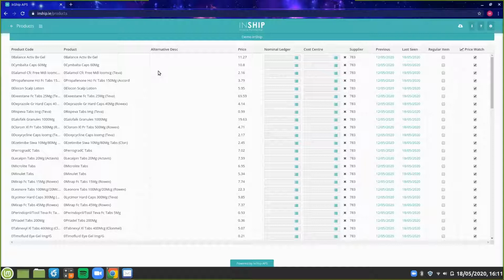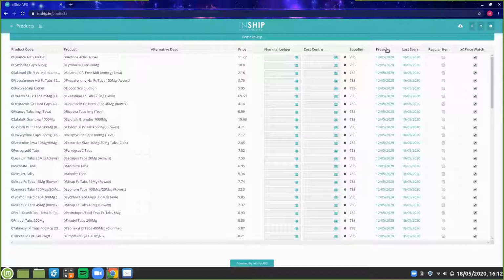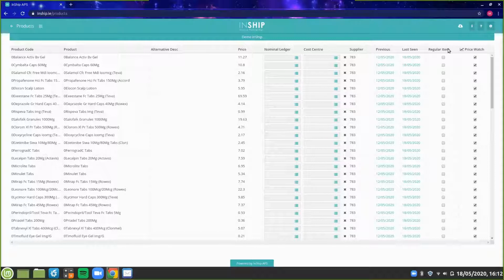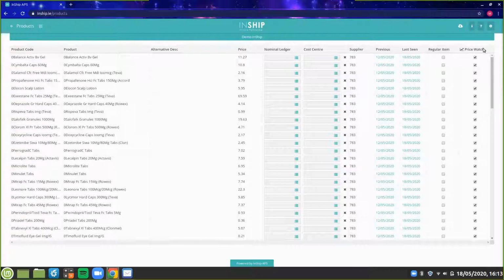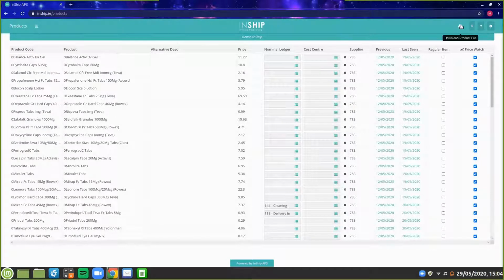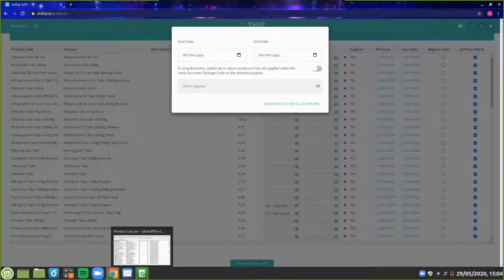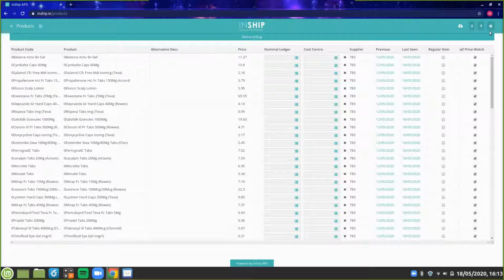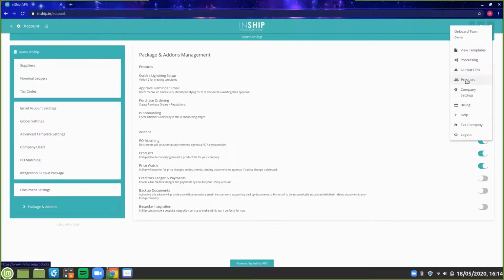Products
How to use InShip's product feature